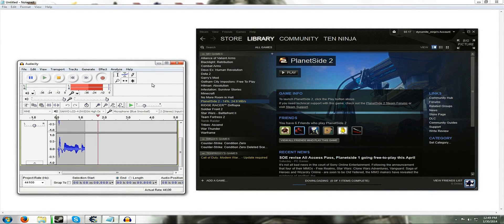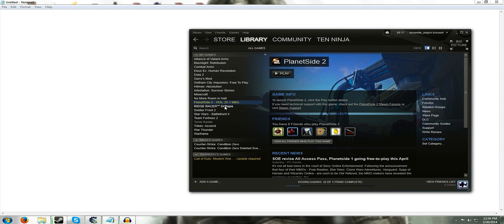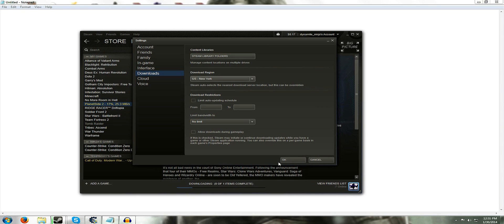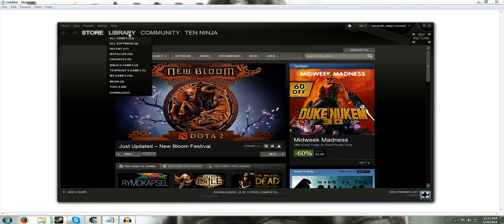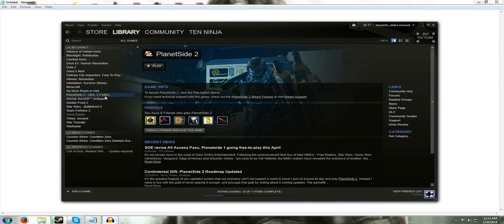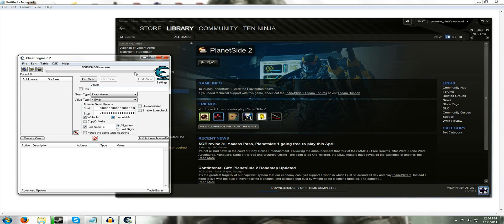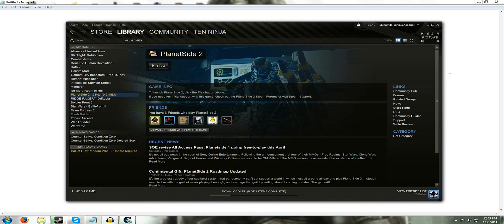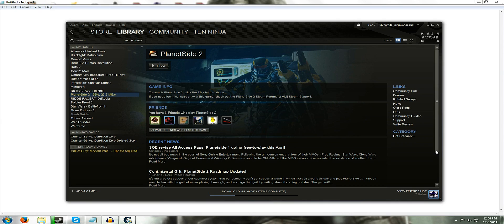How To Improve Steam Download Speed (HD)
How to get faster download
speeds on steam when
downloading games :)

*THIS IS A JOKE XD*
The cheat engine does not
speed your downloads up
Changing download location
actually can tho kinda

►Music Used
Sean&Bobo & Blackstripe - Holy Bacon (Original mix)
Alex Clare - Sanctuary (Maor Levi Bootleg Mix)